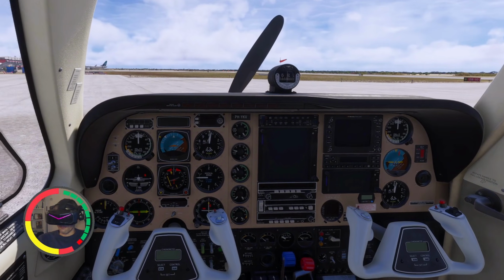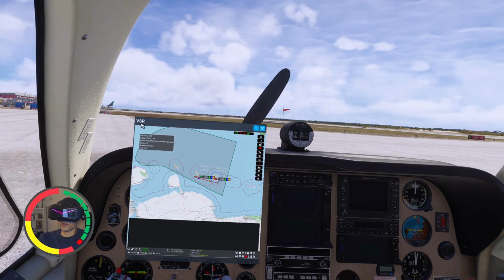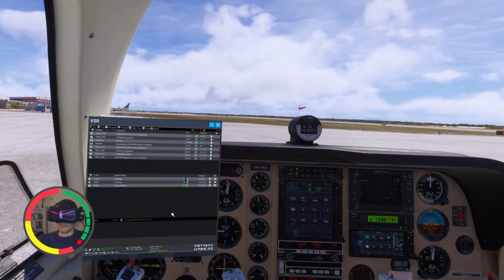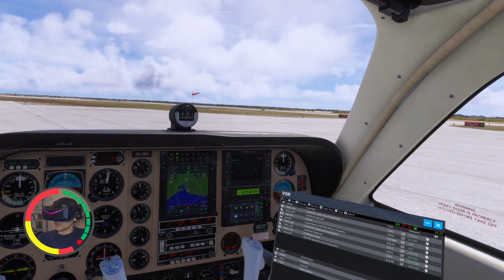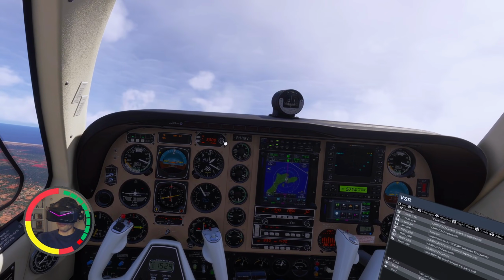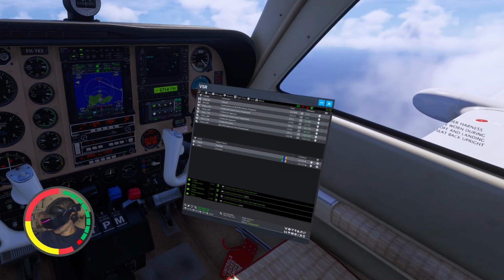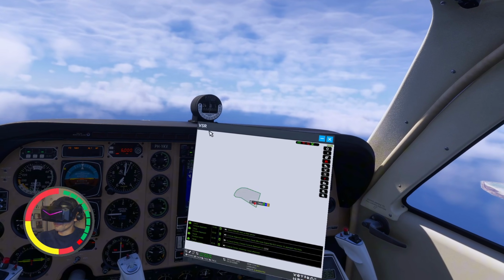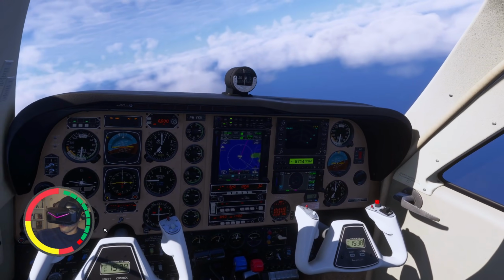MUST HAVE - VR ATC Tool - MSFS2024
Set your ATC frequencies easy with this ATC tool. Virtual Sim Radio (VSR) is an updated tool for ATC in MSFS2024 and 2020 to use in VR. Wether you use VATSIM or SayIntensions.ai

Virtual Sim Radio (VSR) is a comprehensive add-on for Microsoft Flight Simulator that enhances immersion by integrating real-time communications, controller updates, and airport information. Tailored for both casual and serious pilots, VSR supports VATSIM and SayIntentions.AI, allowing users to manage radio communications and access vital flight data seamlessly. Designed with full VR compatibility, VSR enables pilots to remain engaged in their flying experience without interrupting their immersion. Key features include real-time data access, simplified radio management, live traffic awareness, and weather updates.

How to join the Pimax Crystal Light Upgrade Event:
 1️⃣Upload proof of purchase for your old PCVR headset
 2️⃣Select “YouTubers” and enter the channel name VIRTUSIM where you heard about this event
 3️⃣Enter code VirtualSim_Gift along with your Level Up code to receive a mystery gift!

My system:
Pimax Crystal Light
i7-11700F @ 2.50GHz
Nvidia MSI 3080
64 Gb Ram